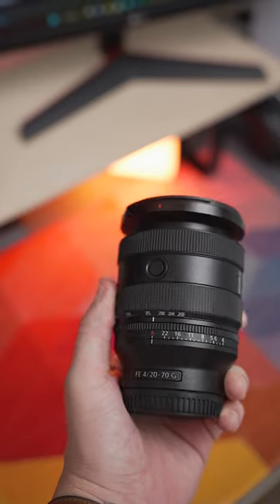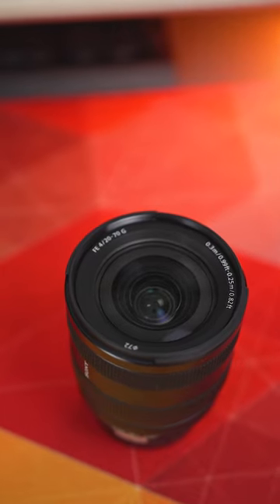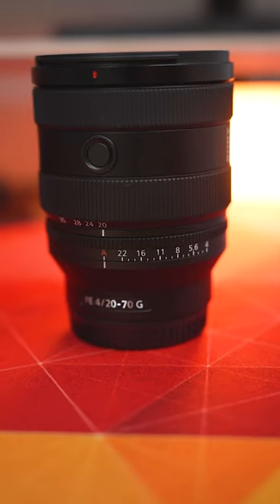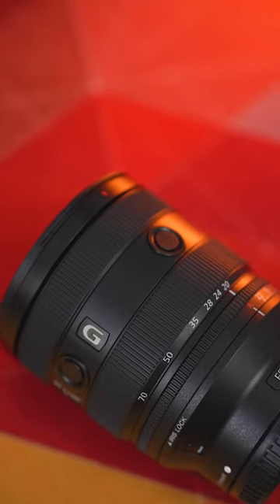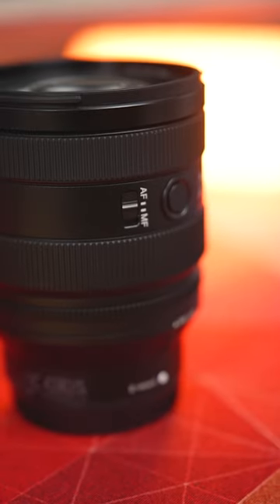Sony 20-70mm f4 G lens First Look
Today we take a look at the newest lens from Sony the 20-70 f4 G.

This lens is compact and comes with a bunch of great features. What are your first thoughts on this lens?

LINKS ►►
Godox SA: